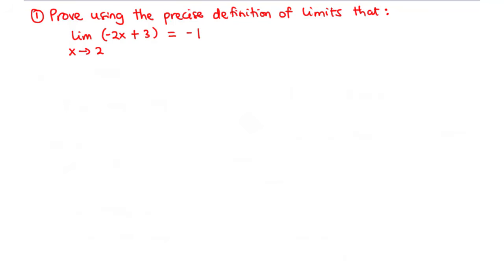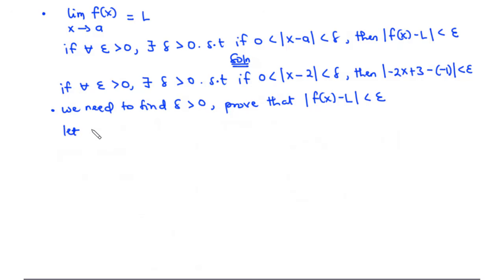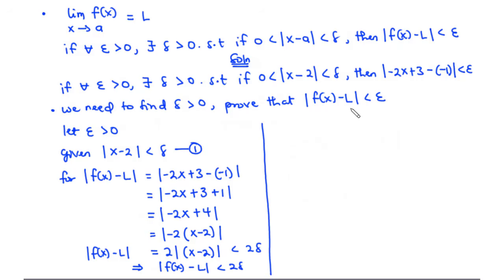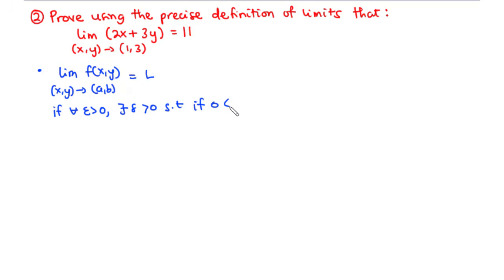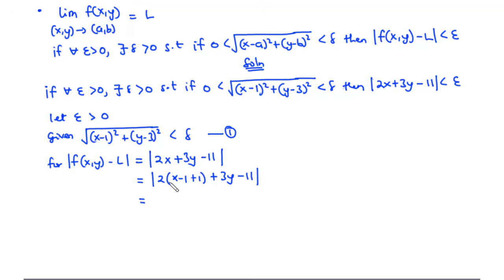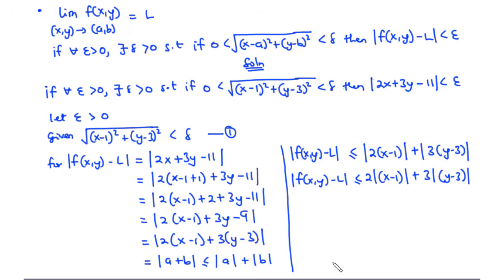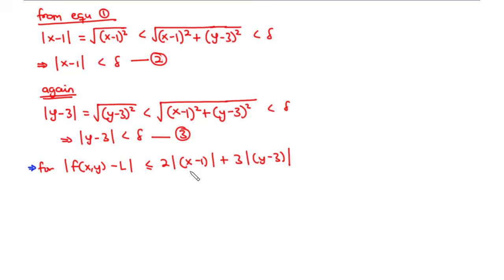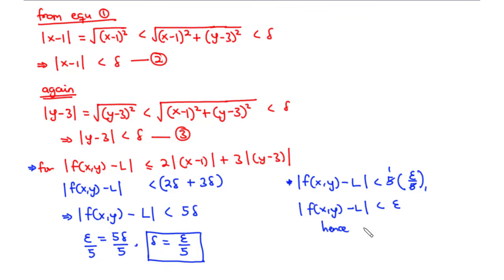🟡03 - Epsilon - Delta definition of Limits of Functions of Two variables 1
We shall continue our lesson on limits of a function of two variables.
Specifically in this lesson we are going to learn how to prove the limit of functions using the precise definition of limits / the epsilon delta definition of limits.

00:00 - Proof of limit of one variable function
09:08 - Proof of limit of two variable function